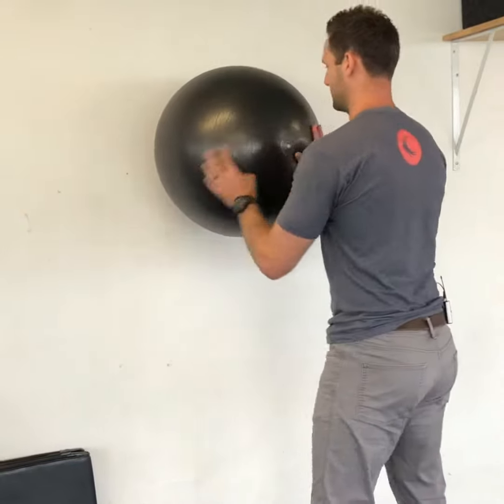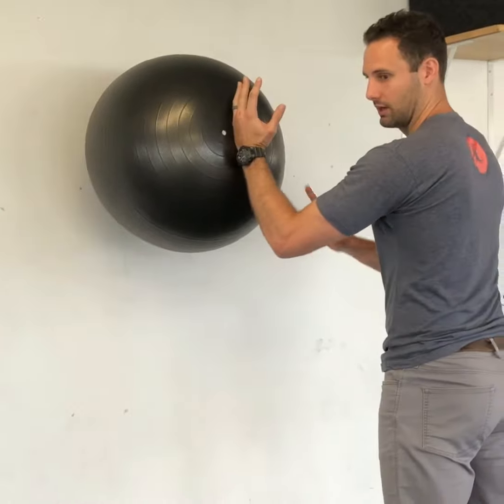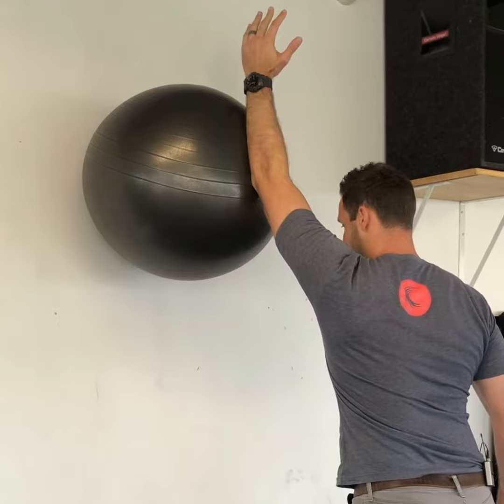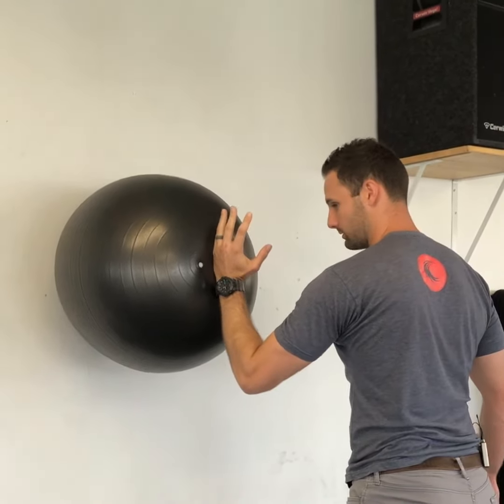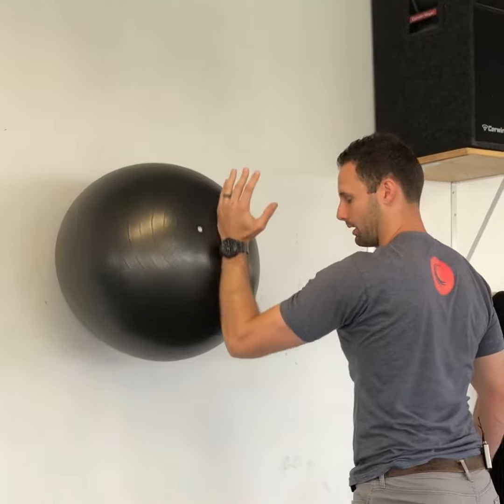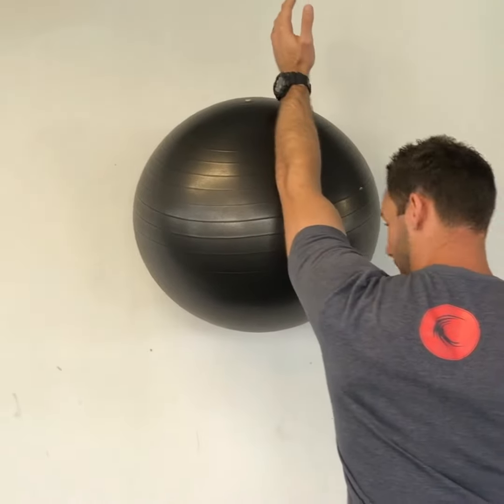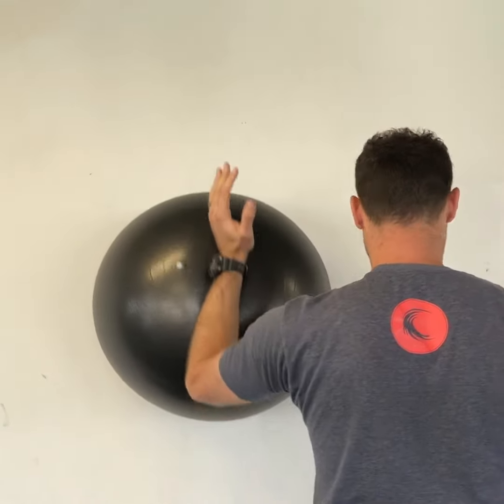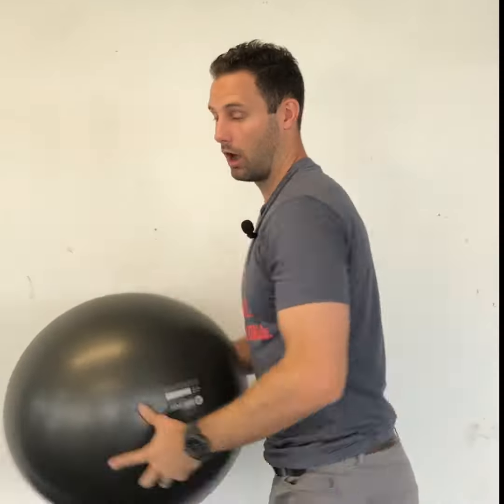Wall Slide to Activate Your Shoulder Muscles!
Doing shoulder exercises that require you to have your arms overhead?

Make sure you are getting the right muscles warmed up to help you get the most out of your workout and prevent injury.

This wall slide exercise with a stability ball can help to get some of your key scapula muscles firing and ready to go especially the serrates anterior which is crucial for full overhead mobility.